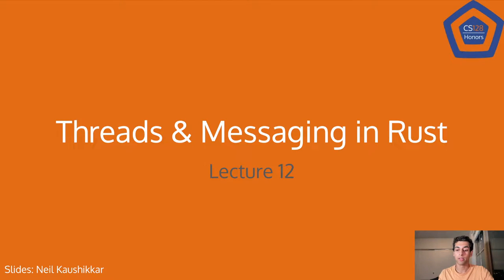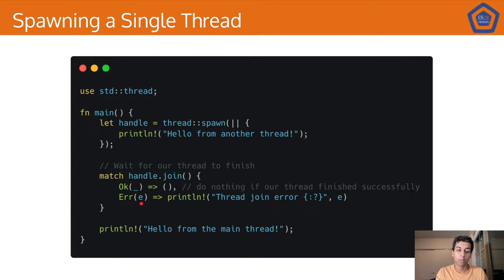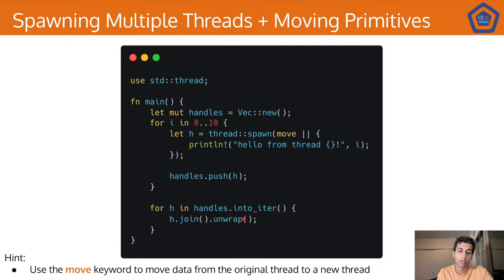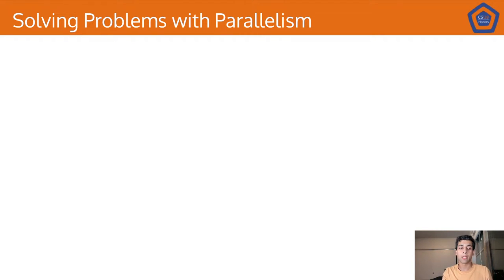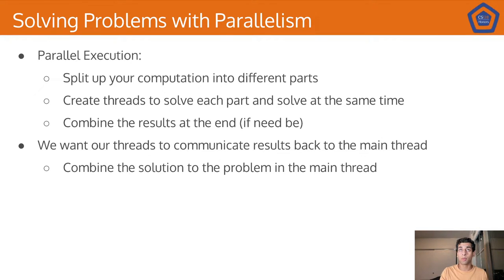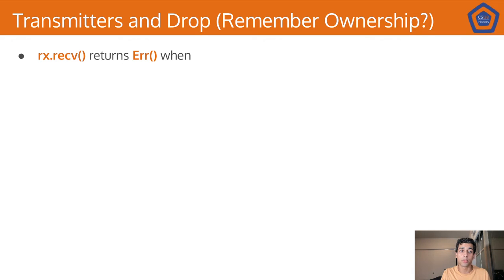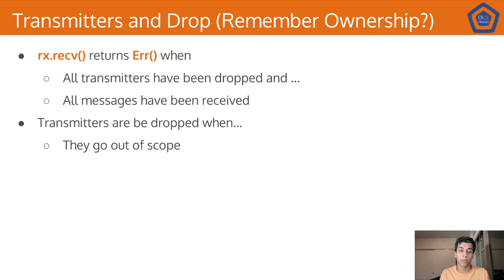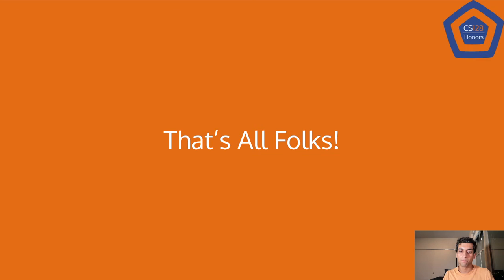Parallelism & Concurrency in Rust: Threads and Messaging - CS 128 Honors Lecture 12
CS 128 Honors is the Honors Add-on course for CS 128 at the University of Illinois Urbana-Champaign. This course teaches Rust, with a focus on topics such as concurrency, thread safety, functional programming, and how Rust does OOP.

The person talking is Neil Kaushikkar.